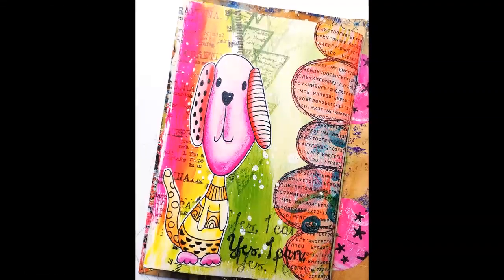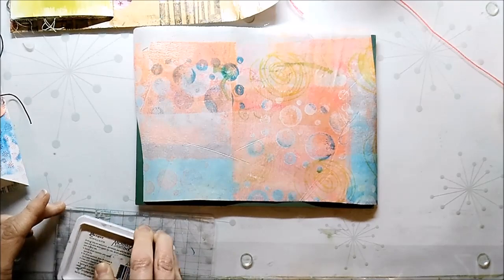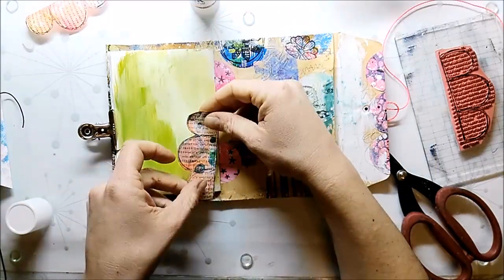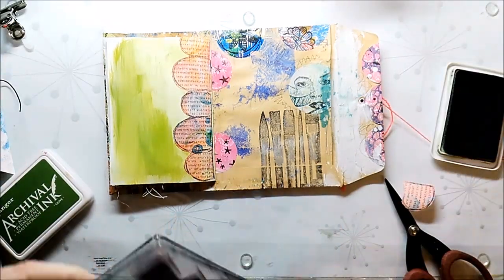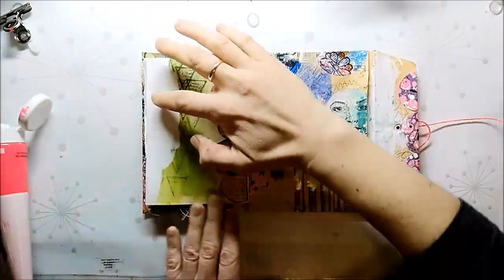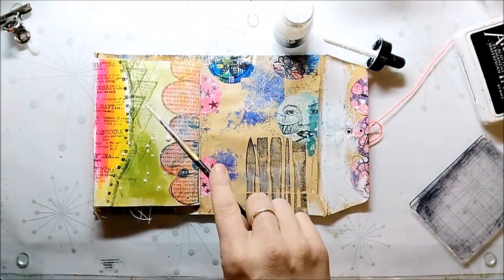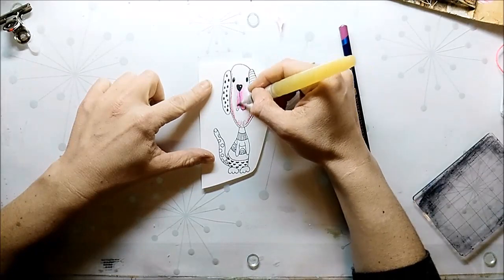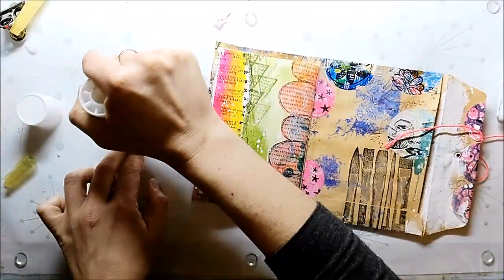Beginners Art Journal Process - Quick and Easy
Hi everyone!
This is the last page in my mini envelope art journal. I will make a flip through it during the weekend and post it asap.

Please give me a thumb up if you like the video.